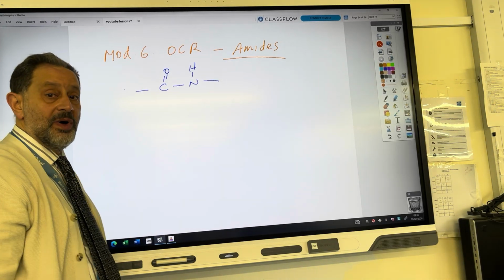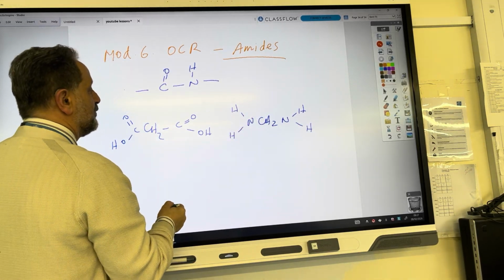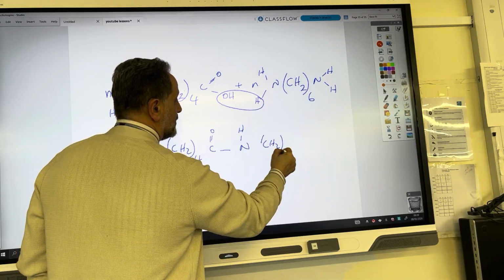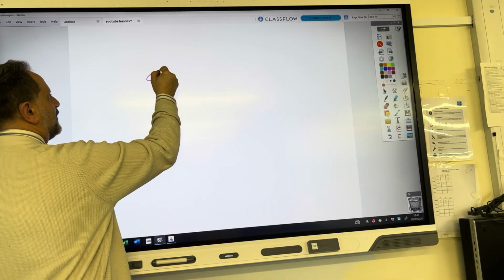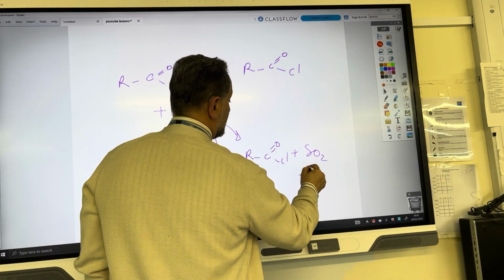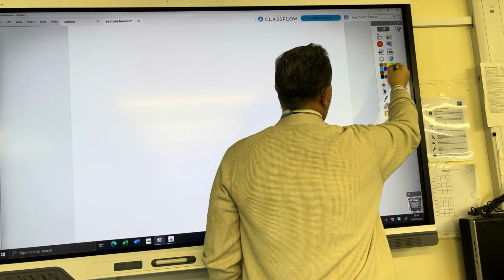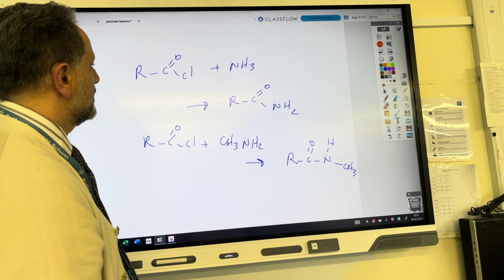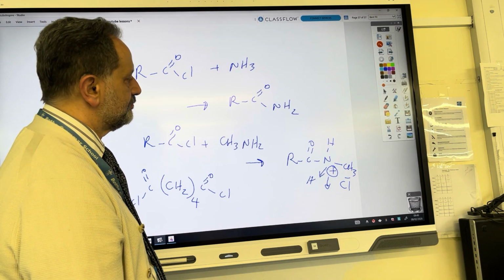Preparations and reactions of Amides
Mod 6 OCR Amides and Polyamides by Dr Salem